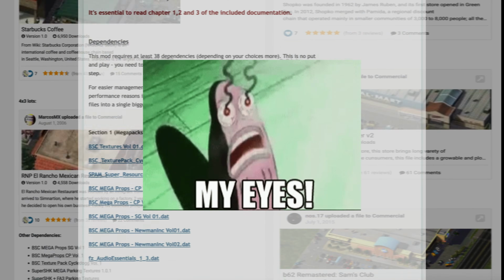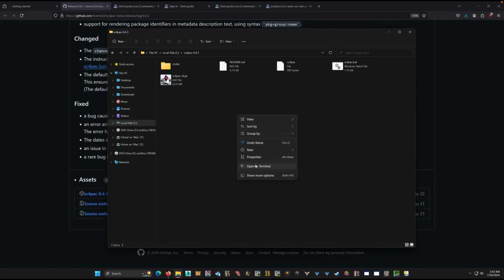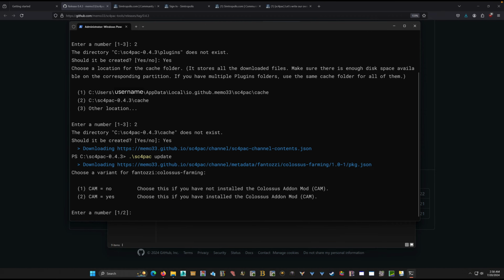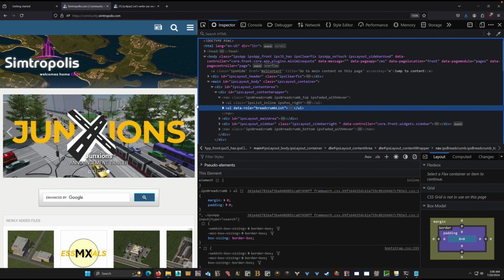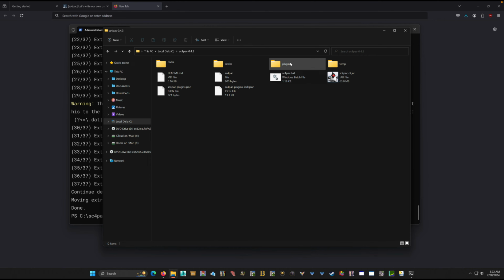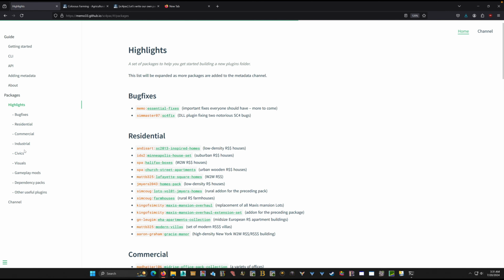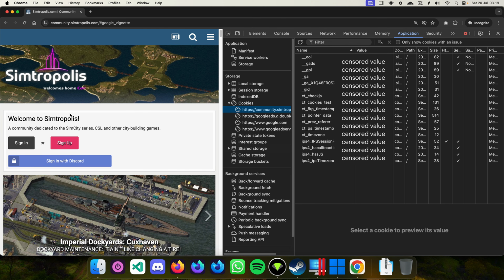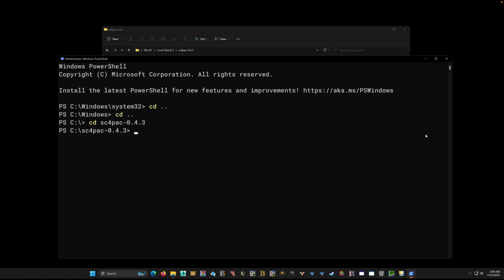Tired of downloading plugin dependencies for SimCity 4? | Introducing SC4Pac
Introducing SimCity 4 Package Manager (sc4pac) by memo

SC4Pac makes it easier to download Plugins for SimCity 4 by automatically downloading all the dependencies for you.

I am just excited about what this project can bring to the SimCity 4 community and how far it can go, and I think more people should know about it and use it.

Timestamps
00:00 - Are you tired of downloading dependencies?
00:10 - What's SC4 Package Manager?
00:43 - Requirements
02:15 - Downloading the Package Manager
04:34 - Using the Package Manager
05:51 - Initial Setup Folder
10:07 - Simtropolis Daily Limit Issue
10:24 - Solving Simtropolis Daily Limit Issue
14:50 - Continuing Installation
16:10 - Confirm Download Result
17:26 - Testing in Game
19:57 - More info & supporting the development
20:25 - More packages to downloads
21:12 - Potential & Future Development
22:41 - Where to get help?
23:48 - Access Cookie on Google Chrome
24:55 - Opening Terminal Manually